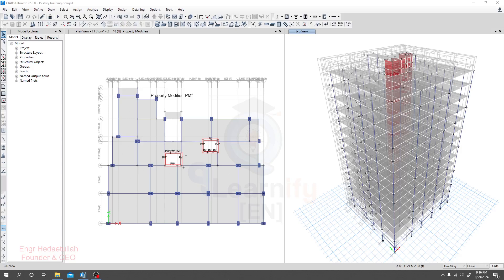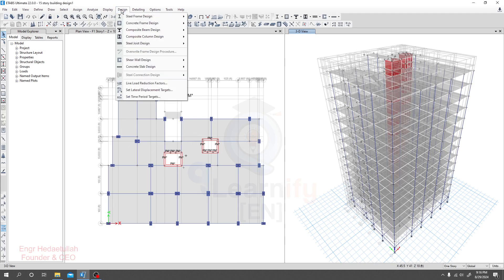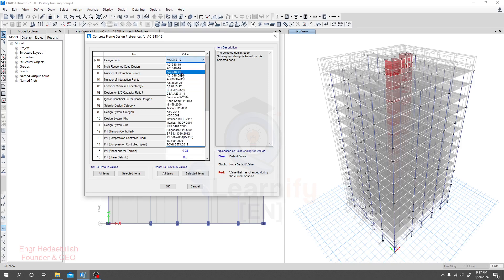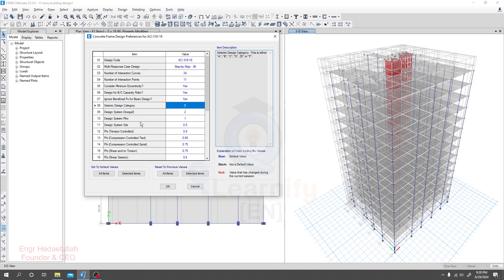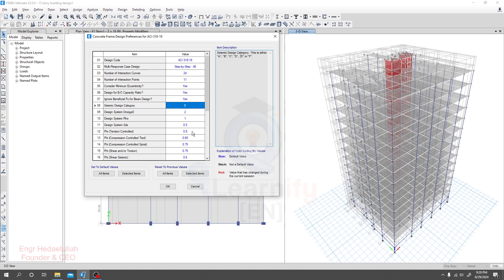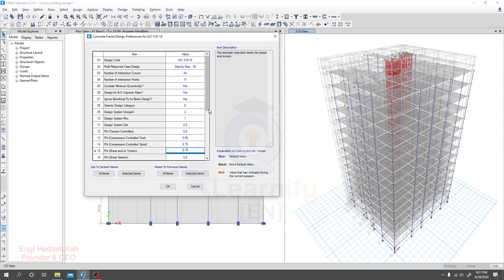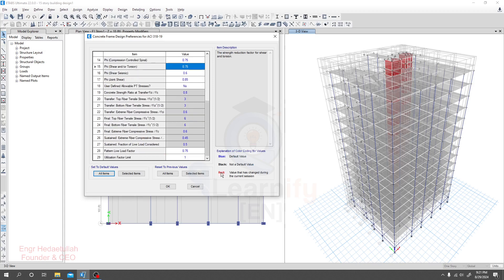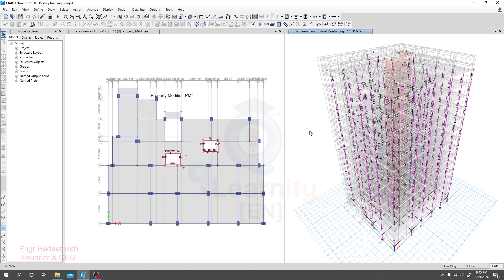41. CSI ETABS v22 2024: Design Building In Etabs - Prepare model for design in etabs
15-Story Building Design
Structural Engineering
ETABS Tutorial
High-Rise Design
Engineering Software
Structural Analysis
ETABS 2024
Construction Engineering
Engineering Education
Multi-Story Building
Structural Design
Building Analysis
Advanced ETABS
Civil Engineering
structural design
Prepare model for design in etabs
Design Building In Etabs